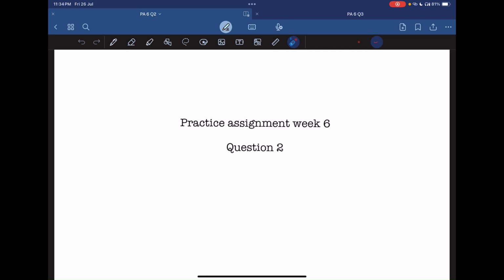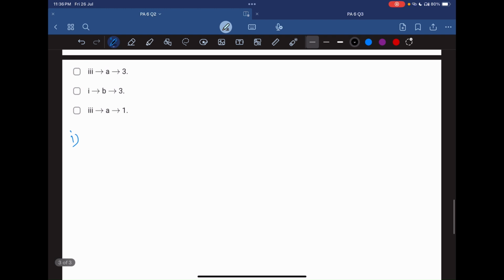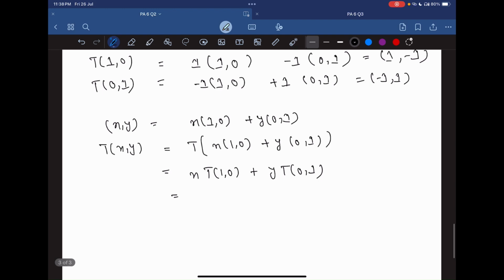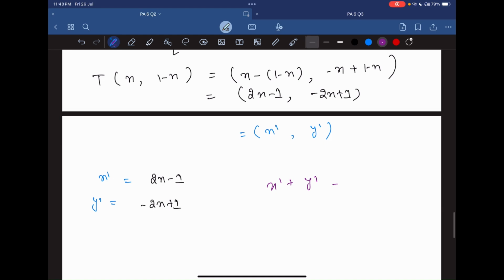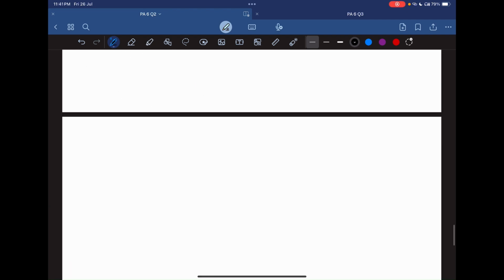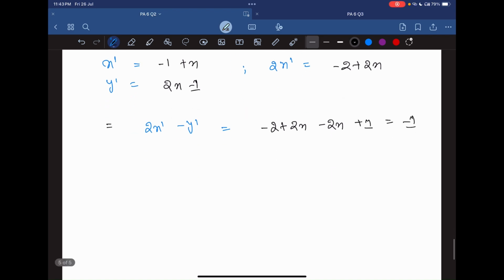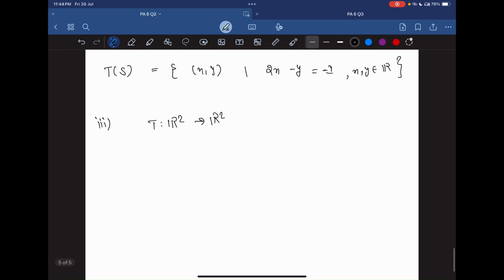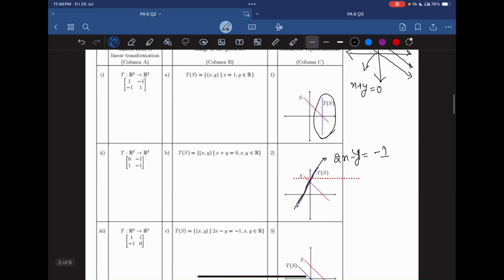PA | Week-6 | Q2